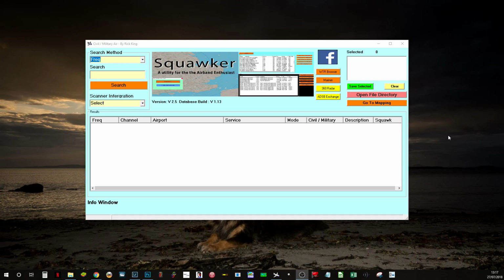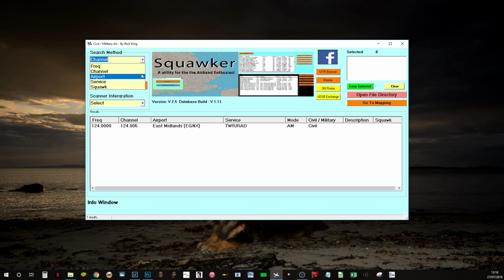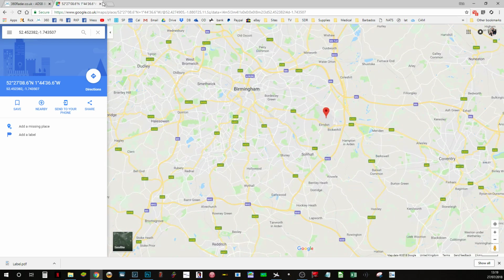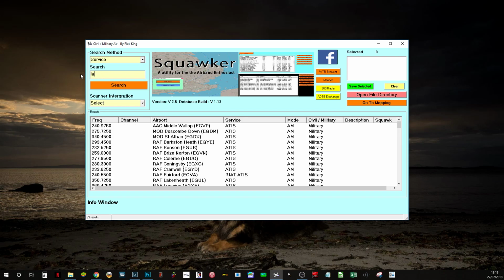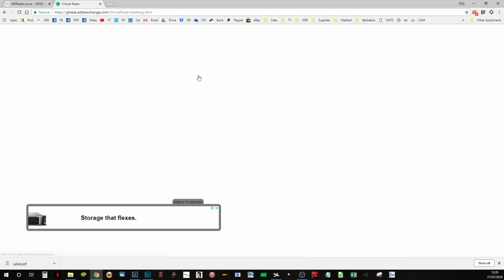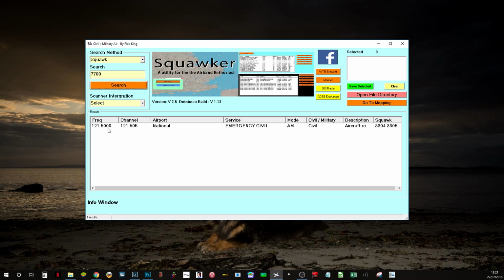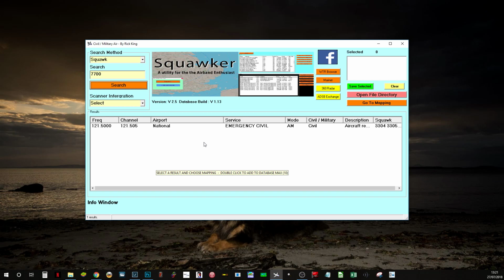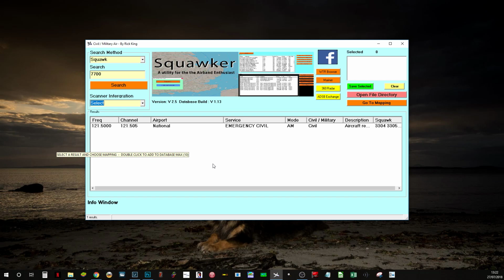Introduction to Squawker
Squawker a Civil and military air utility for the uk providing a frequency and squawk databases plus scanner integration